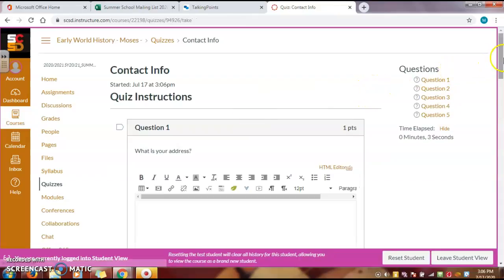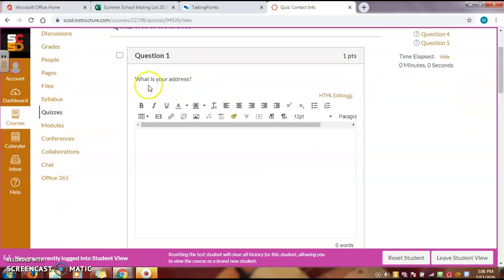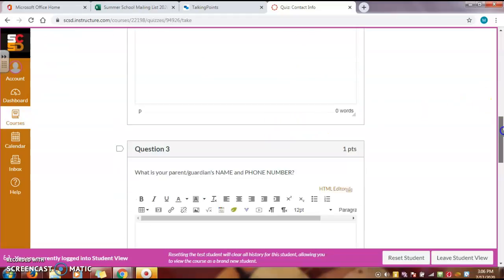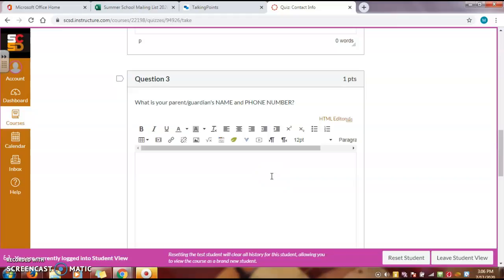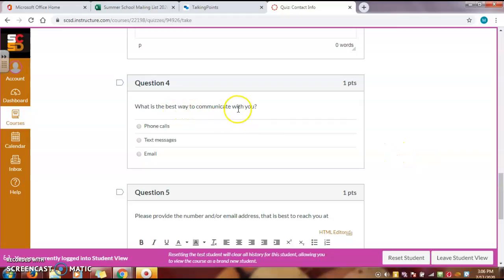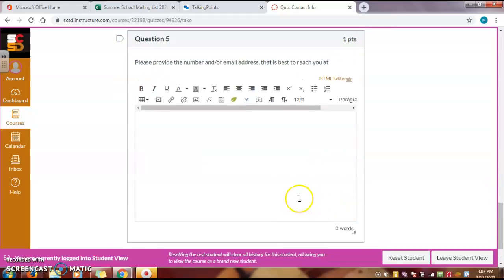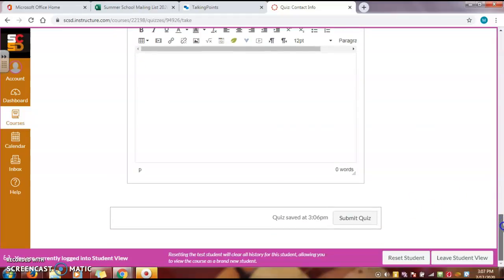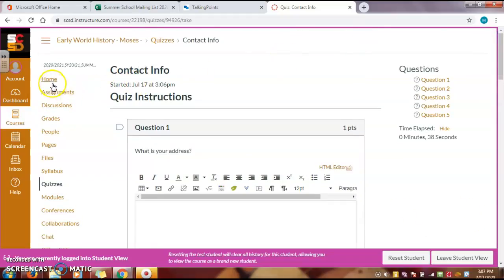Week 1 - Moses- Early World History